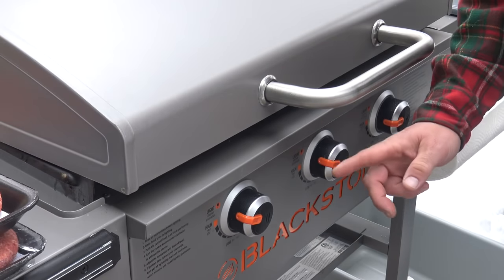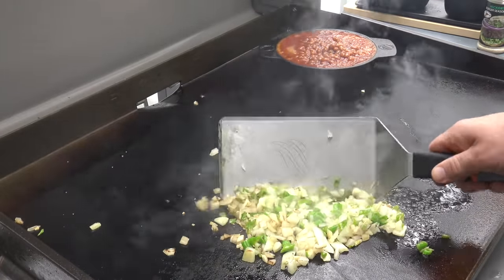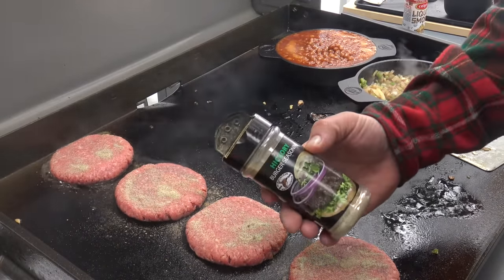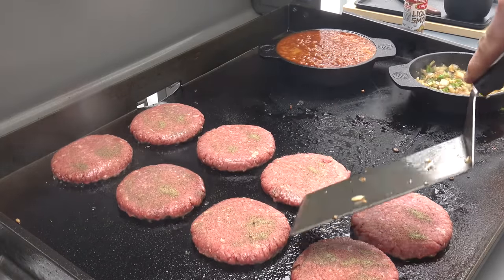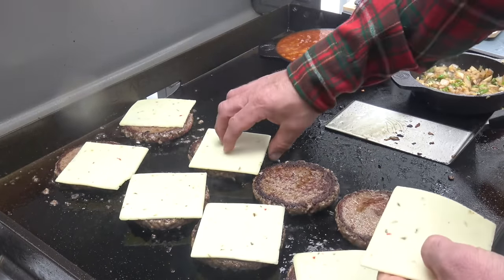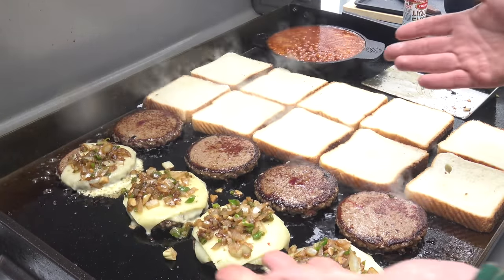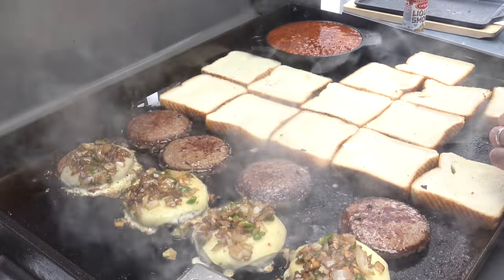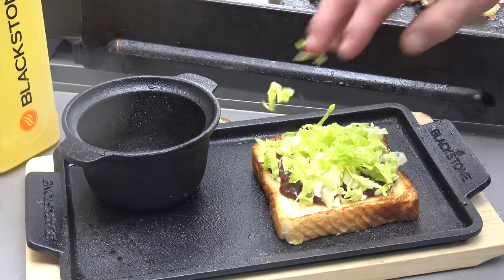Manly Prime Rib Burgers On The Blackstone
I'm excited to bring you along for more of these impromptu meals as we all adjust to more life at home.  I've been having a craving for a steakhouse burger on Texas Toast so I decided to cook it up today.  Join me around the Blackstone 3- Burner 28" Pro Series Griddle, won't you?

God's keeping me humble.  Apparently, when I was doing edits, I accidentally moved the timeline at the beginning of the video creating a gap of empty space toward the start of the video.  Thank you for being nice and for not complaining.  I get really angry with myself when I make stupid errors like that!

Todd

MakeAmericaGriddleAgain.com
Facebook.com/ToddTovenOfficial
Instagram.com/ToddToven
BlackstoneProducts.com